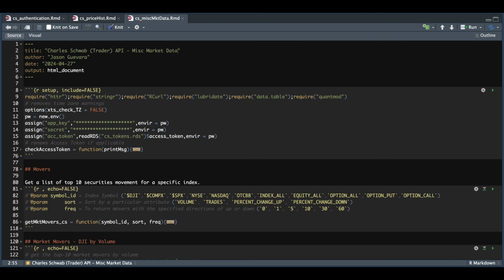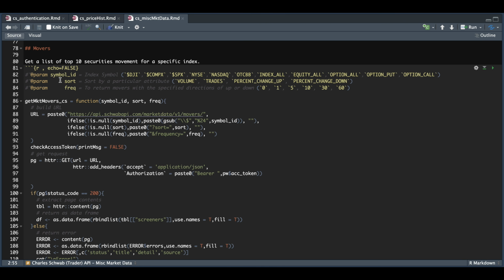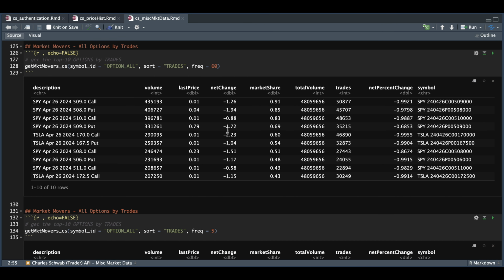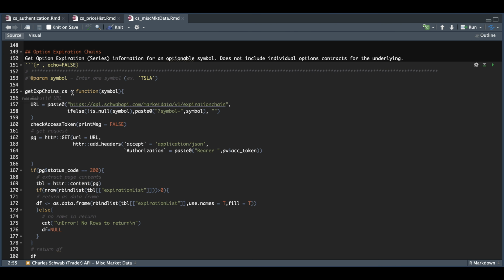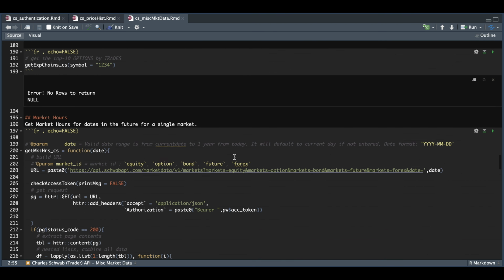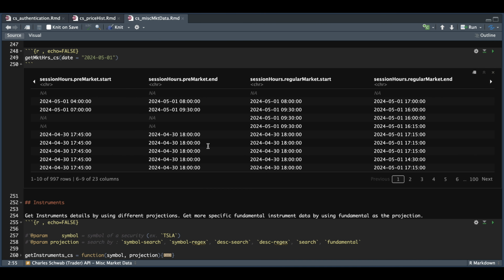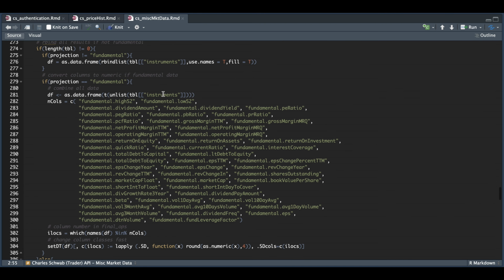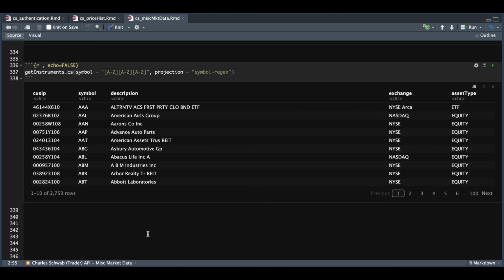Charles Schwab (Trader) API & R - Misc Market Data Wrappers